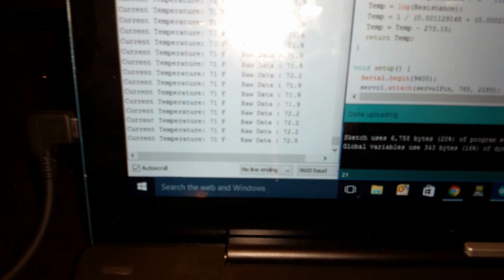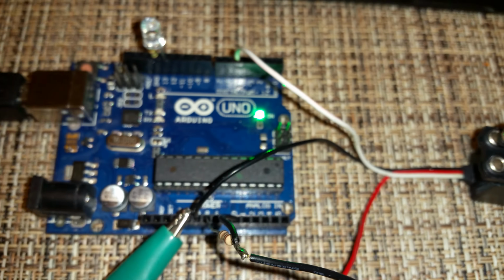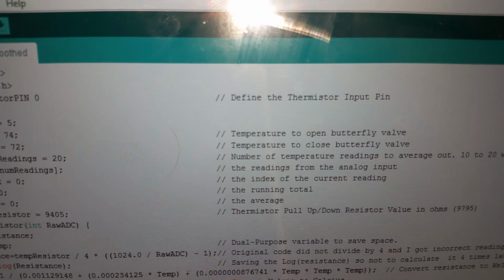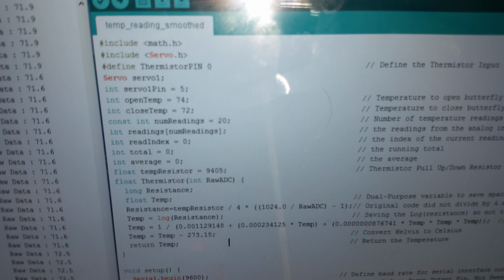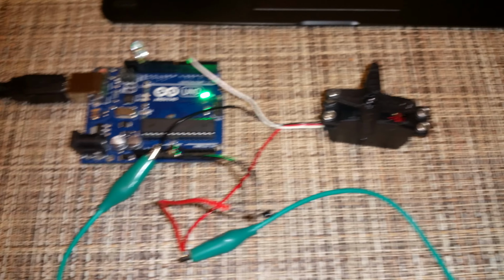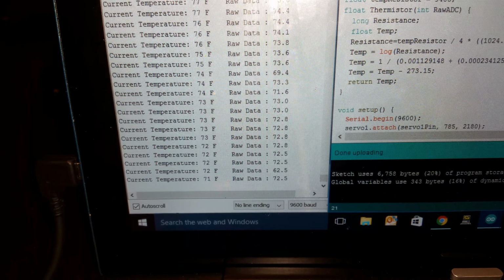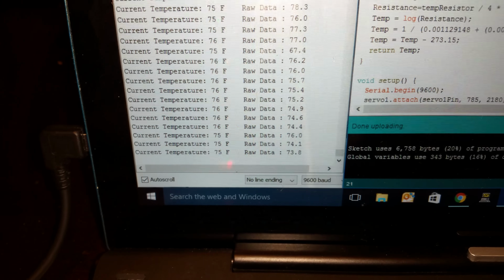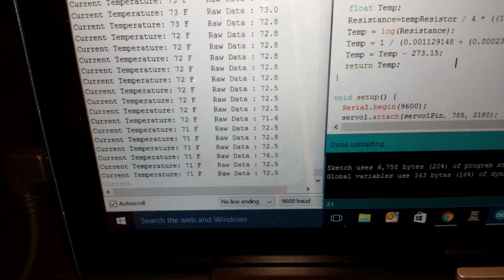A/C Zone Control Project - Introduction/Part 1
This is my 2nd day experimenting with my Arduino Uno. I came into this knowing nothing about the arduino, or C programming.